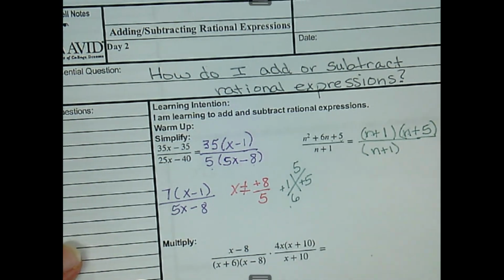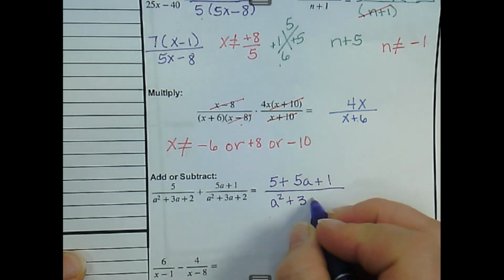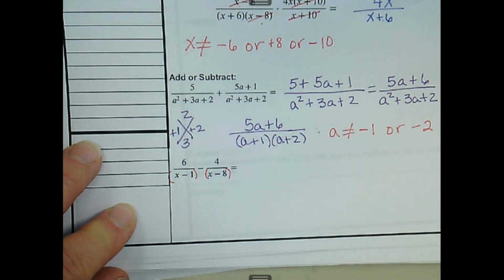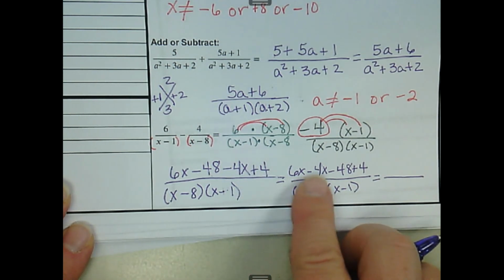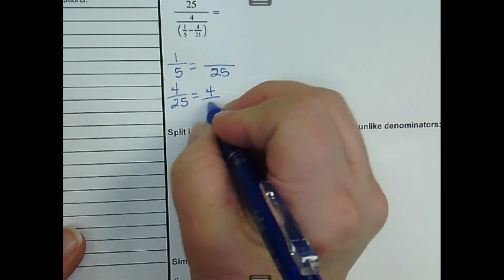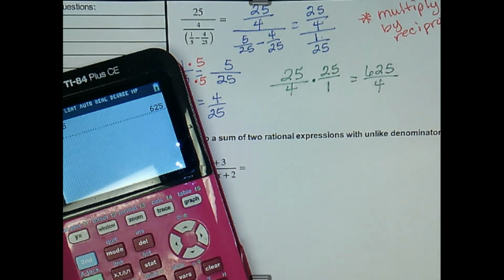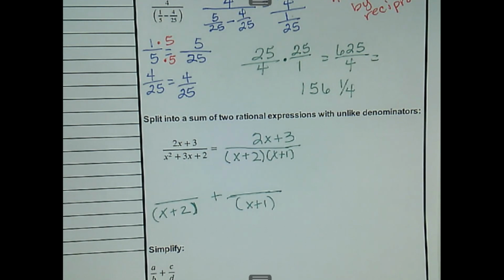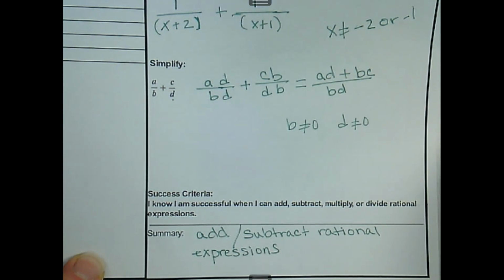Adding/Subtracting Rational Expressions Day 2